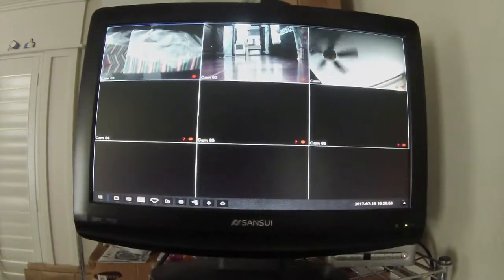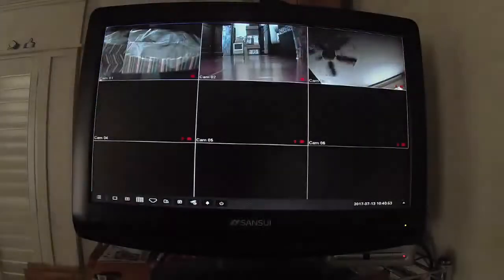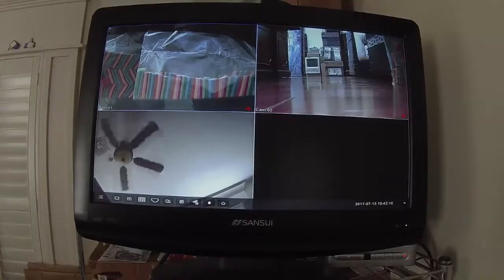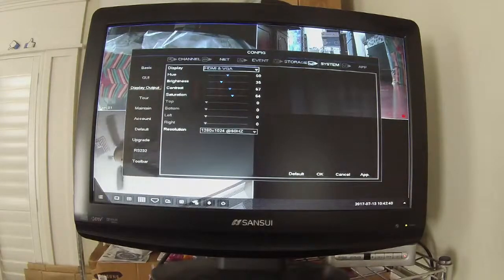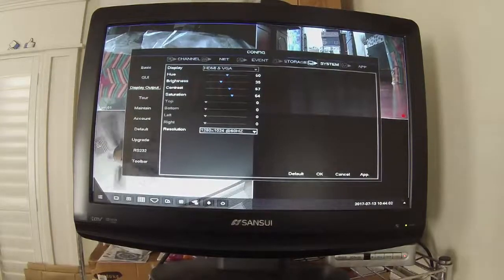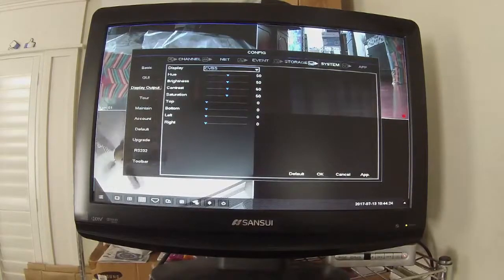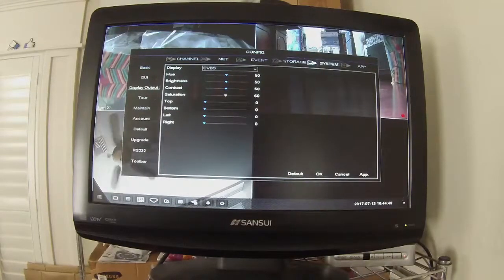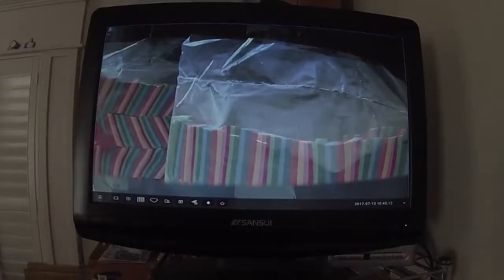Best Affordable 8 channel Security Camera by Rraycom review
This is my review of the Rraycom Security Camera System 8 Channel 1080H HDMI DVR 4 2000TVL Weatherproof Indoor/Outdoor Cameras 1TB Hard Drive, SMD LED Night Vision Distance 36M found

My older security system has started to act up, so I started to look into a new affordable security system, that I could replace my DVR and cameras with newer ones, but still use my older cables. The Rraycom Security Camera System 8 Channel 1080H HDMI DVR 4 2000TVL Weatherproof Indoor/Outdoor Cameras 1TB Hard Drive,SMD LED Night Vision Distance 36M seems to fit the bill. After doing a quick test in my office to make sure everything worked well, I then swapped out my DVR unit, and then the 4 cameras from the older one. Right off the bat, I can honestly say that these cameras are a lot clearer in both sunlight and night-vision than my older standard resolution cameras. These cameras say that they are AHD 2000TVL. I had to look that up, it's an analog high definition rate. I'm still not exactly sure what it is, but I do know it looks clearer than my older ones. All 4 cameras are the same focal point of 3.6mm. I only mention this because some systems come with 2 wide and 2 narrow. The biggest issue I had with this dvr setup was how to set it up. There is a great video on youtube, as well as in the reviews below that gives you a great step by step. I watched it, and was up and running in about 20 minutes. Other than the setup instructions, this DVR works great, and doe exactly what it says that it is supposed to do.
I do want to mention that the first monitor I plugged into the unit did not work with it. As soon as I tried a different one, it looked fine. The CVS is a little over-scanned, but as soon as I tried VGA, it scaled correctly.

For more information on the best affordable 8 channel hd security camera DVR system that you can find for under $200 go

*Some products reviewed by MAR may have been provided for free or at a discount.